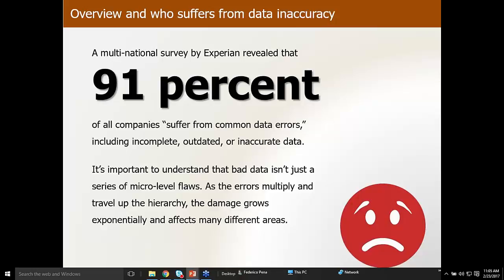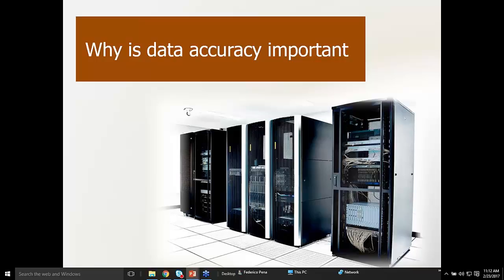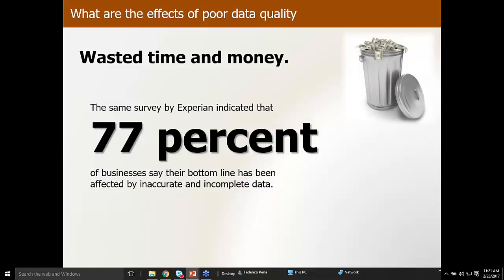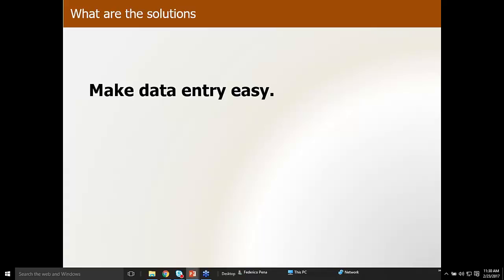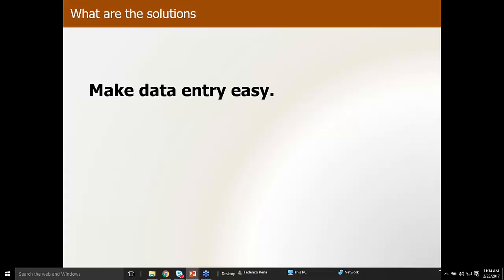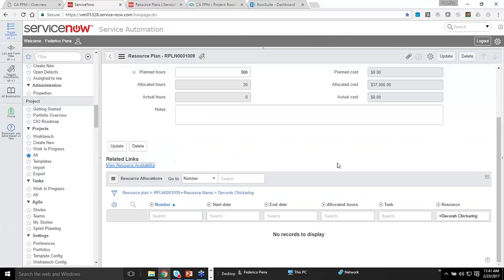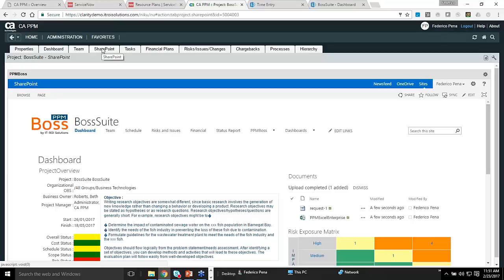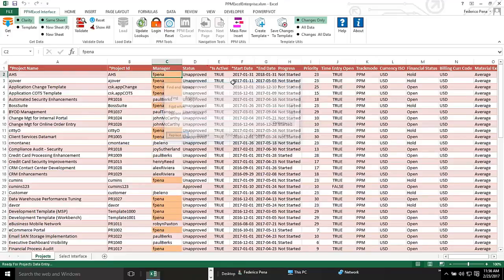How to Ensure PPM Data Accuracy for Executive Reports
"Not surprisingly, bad data going into the system has a detrimental impact on the quality of data coming out." CA Technologies

This webinar shows how to get your team entering the right data, right now. We will dive deeper into some of the challenges and barriers your organization faces with data accuracy and accurate reporting. We will also explain why these challenges exist and how to get back on track.